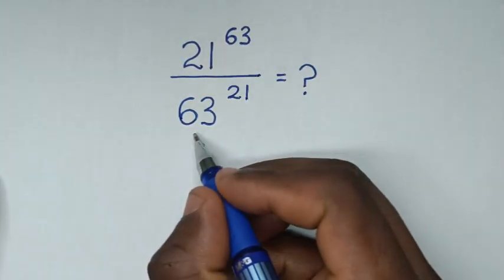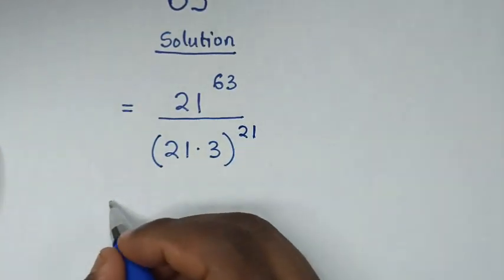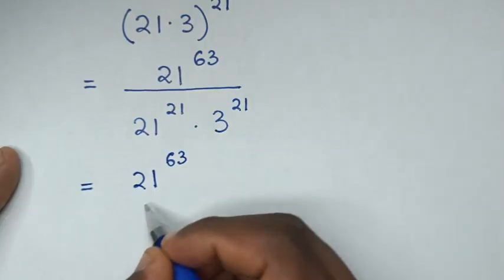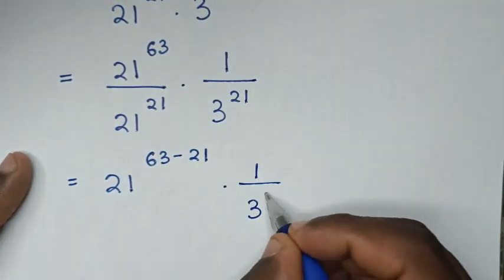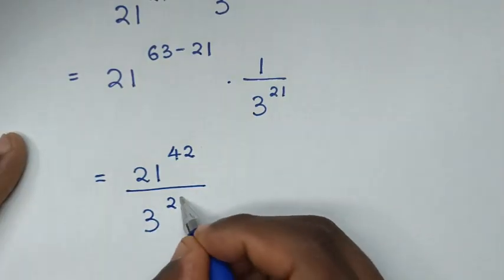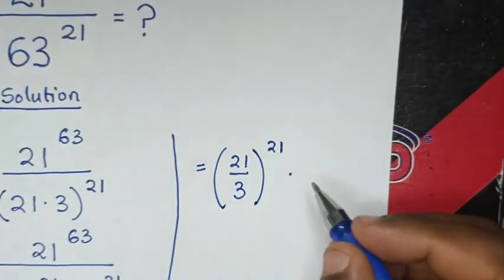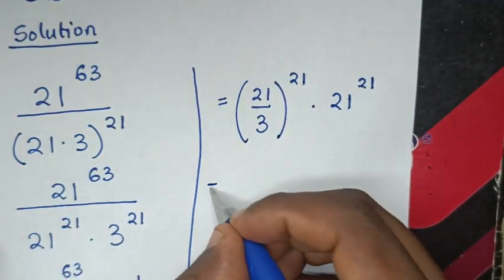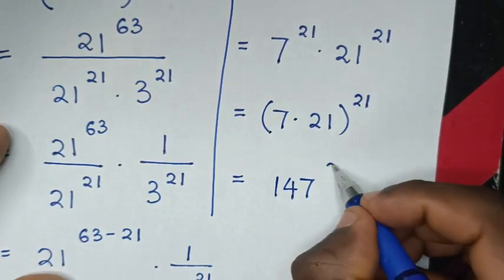Harvard Entrance Exam Question | A Nice Olympiad Exponential Tricks